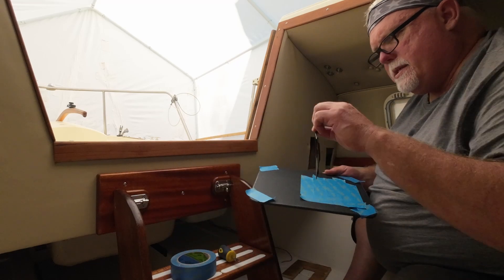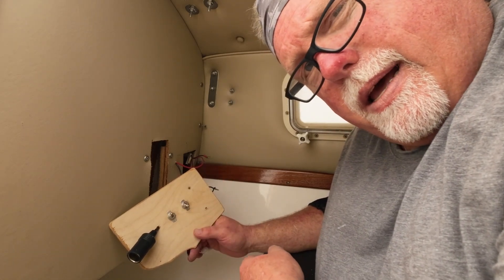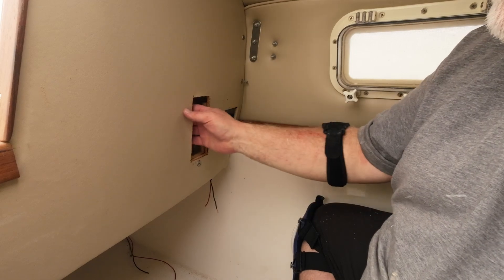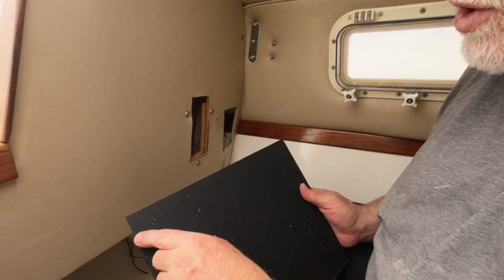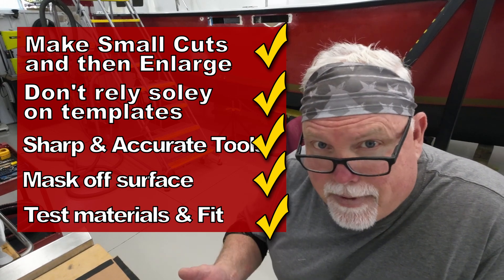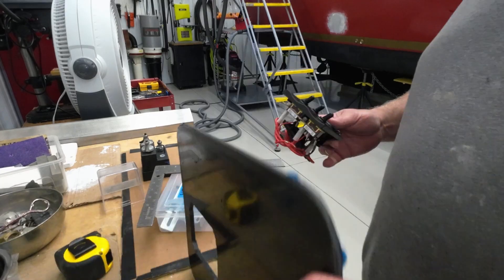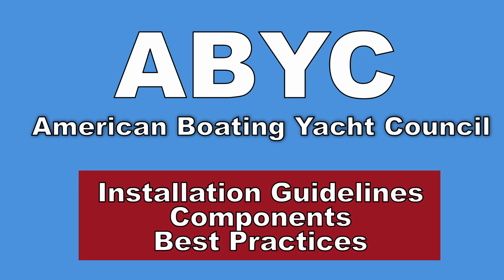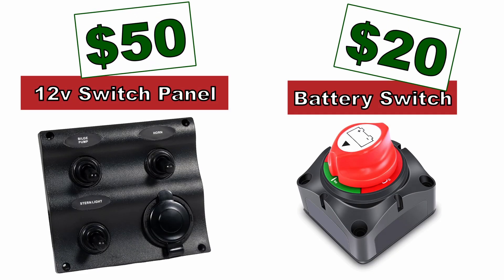How to install 12v System in Your Small Sailboat | Boat Building Boat Restoration (Ep142)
In this episode of Motor City Boat Werks, Joe walks through the process of building and installing a simple 12-volt electrical system in his Skipper 20 sailboat restoration project. After months of restoring this pocket sailboat, there are only a few steps left before launch — and adding a reliable, clean 12V system is one of them. Joe shows how to design a compact marine wiring setup, make clean panel cutouts, and build a functional layout for running lights, masthead lights, and accessories.

In this episode you’ll learn:
⚡ How to design a small 12V system for a compact sailboat
⚡ Tips for cutting and fitting electrical panels cleanly
⚡ Why HDPE (cutting board plastic) makes a great DIY panel material
⚡ The importance of ABYC wiring standards and proper battery switches
⚡ Tricks to get tight, professional-looking results on a budget

If you’re restoring a sailboat or learning marine wiring, this episode will help you plan your own system safely and efficiently.
🔔MotorCity Boat Werks channel provides how-to tips and tricks for boat sailboat restoration and boat building. Please join me Fridays at 5pm EST episodes from the Boat Werks.
📌**MotorCity Boat Werks has no sponsors and receives no compensation from any of the brands featured or recommended.